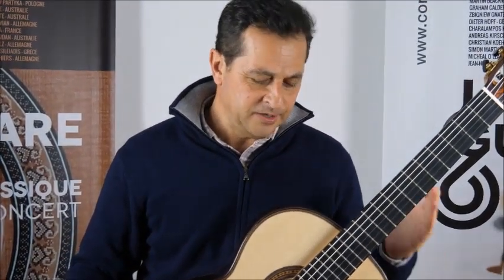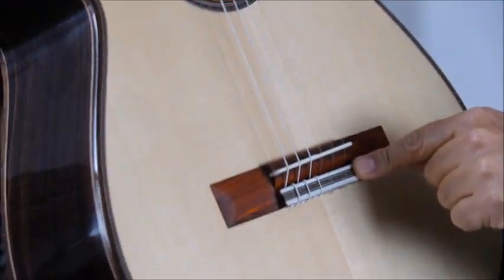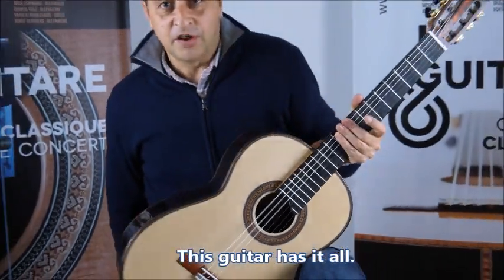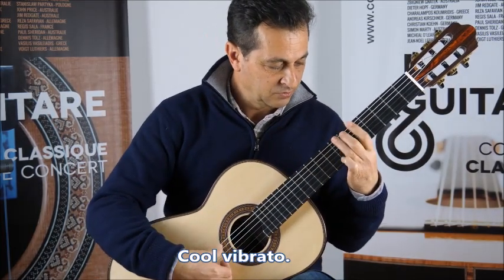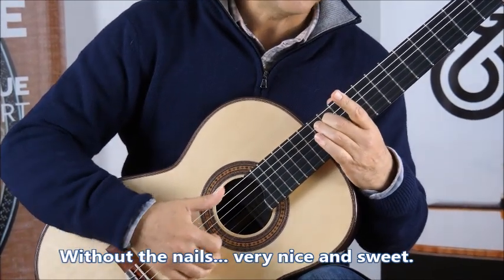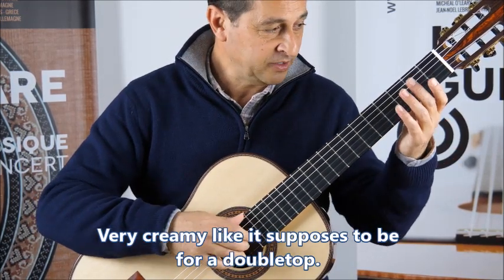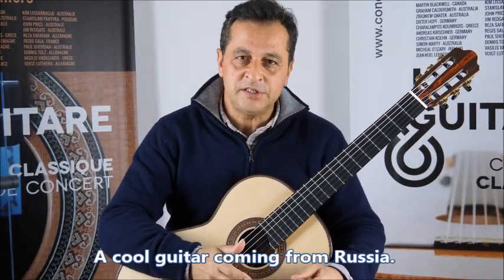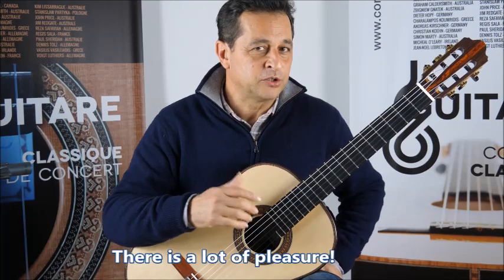Review Alexander Pashentsev DT 2020 No 196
Here is the second DT from Alexander. The guitar top is made of spruce/cedar/spruce and offers a very traditional sound (like most of the DT from Alexander) with a typical spruce sound which will develop with time. A great opportunity for a very reasonable price.

It is well known that there are in Russia some huge guitar players and incredible luthiers as well. We are very proud to propose our first double-top guitar from a Russian luthier Alexander Pashentsev. The guitar has a crystal-clear voice, an amazing dynamic with a very good sustain. High quality at a great price!